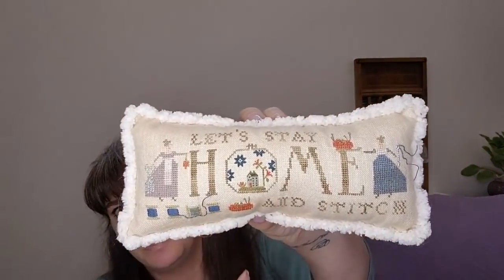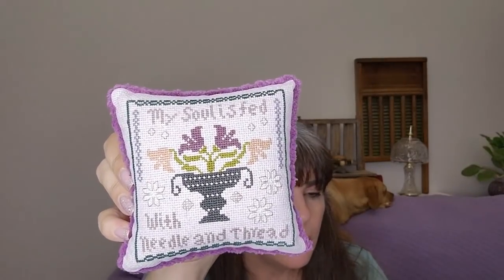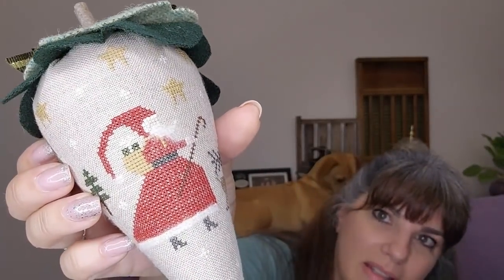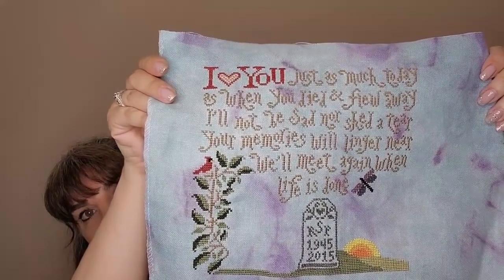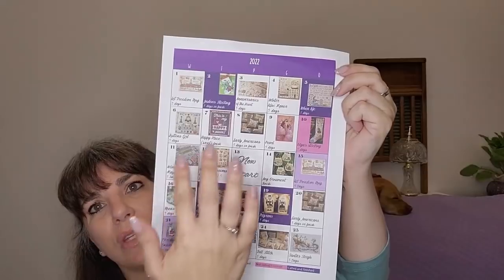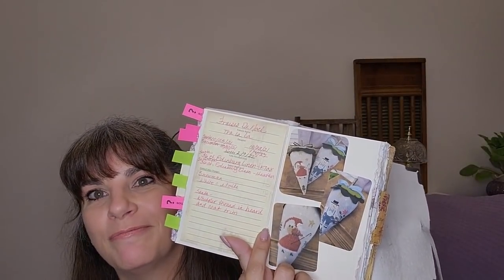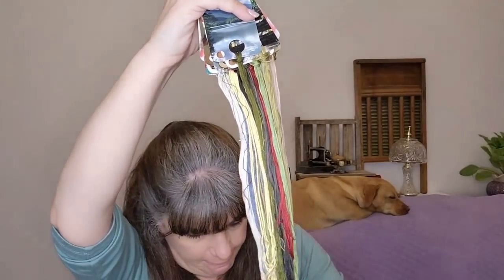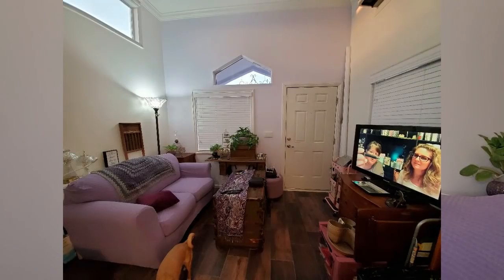Flosstube #2 - Finish parade, stitchy updade and Tiny Talk!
Flosstubes mentioned
Janet Jabber
Almond M&Ms
Brenda and the Serial Starter
Teresa Kogut

Free patterns at Momma witch x stitch Facebook Group